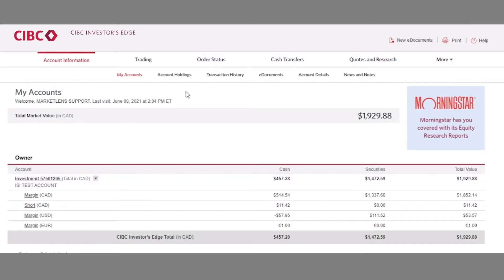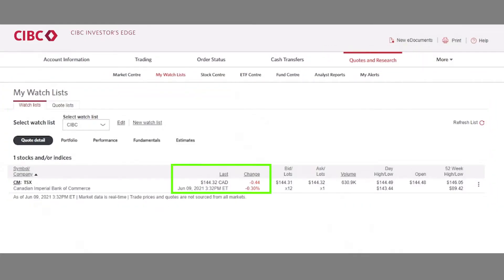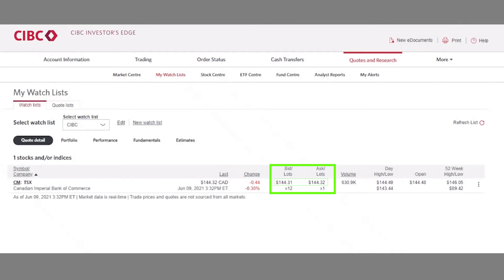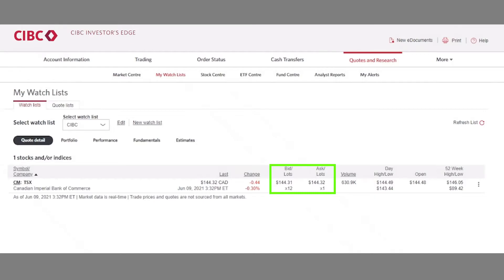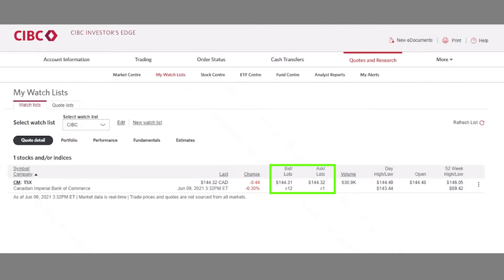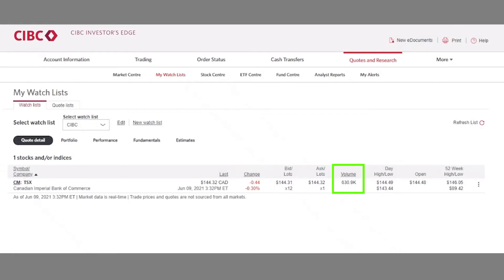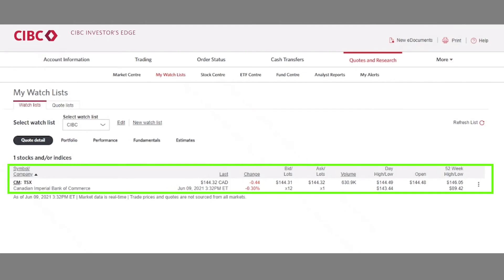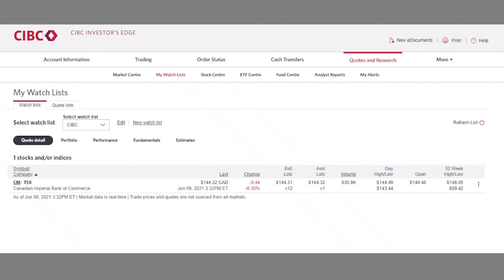CIBC Investor’s Edge: How to read a stock quote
Welcome to the CIBC Investor’s Edge trading platform!

Today, we're going to take a look at stock quotes. What are they and how do we read them? To open a CIBC Investor’s Edge account today, visit: